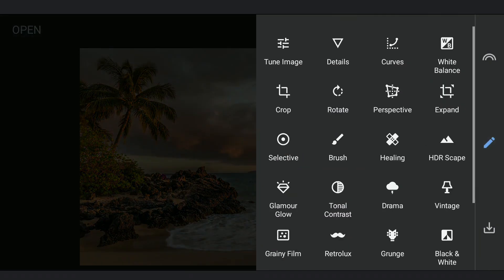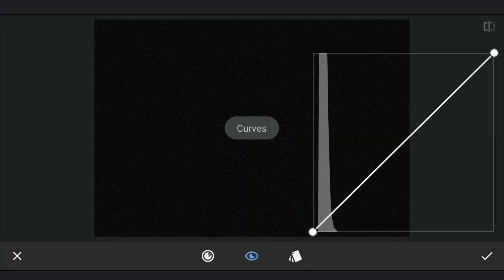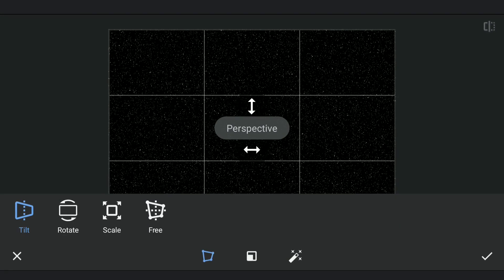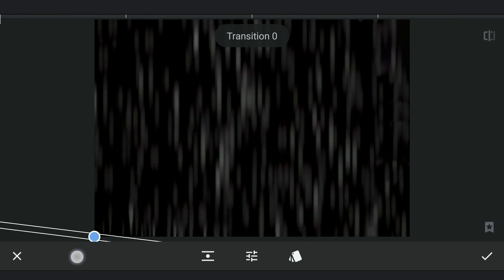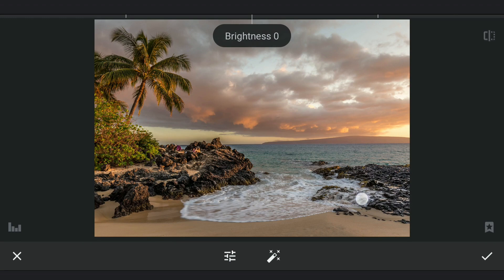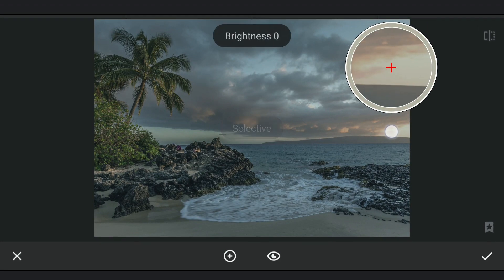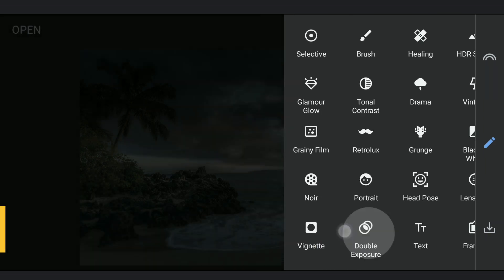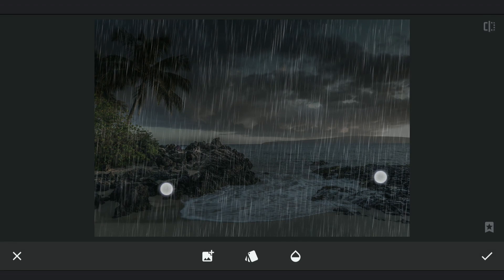Create RAIN from Scratch in Snapseed App | SNAPSEED TUTORIAL | Android | iPhone | iOS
In this video, I used this tool probably for the first time in Snapseed app to create the rain effect.

PC: Christian Joudrey

snapseed tips and tricks, how to use snapseed, snapseed landscape editing, mobile retouching, snapseed new editing, snapseed advanced editing, snapseed iphone

App links:
Snapseed